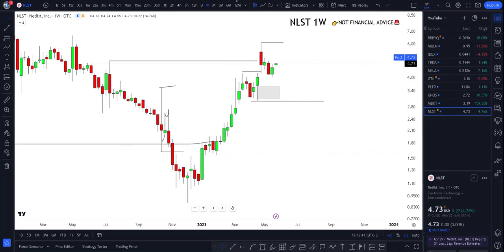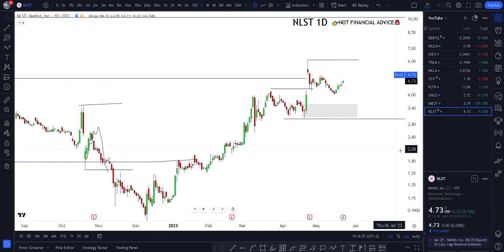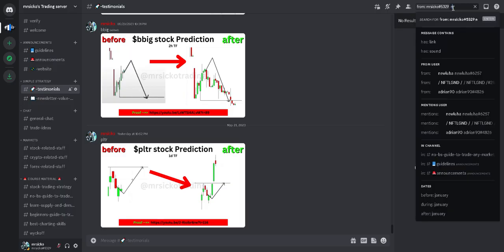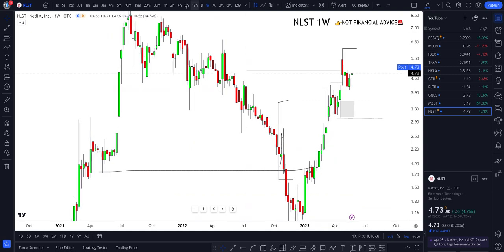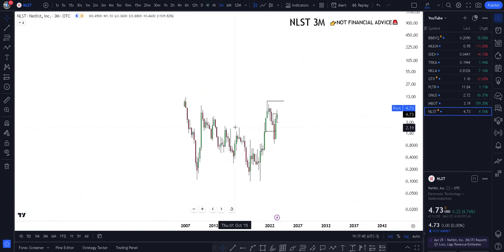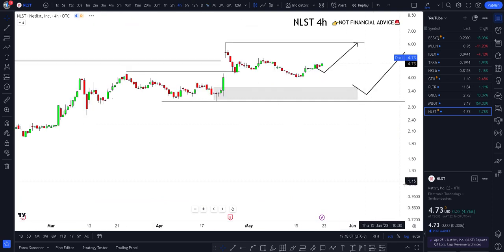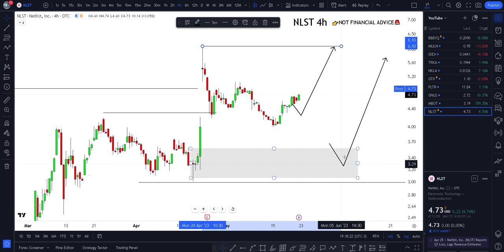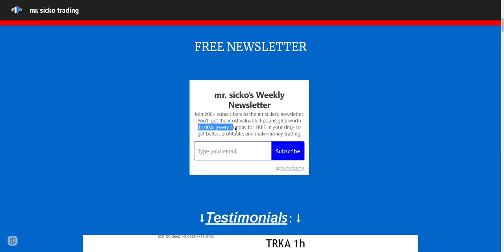👀NLST Stock (Netlist stock analysis NLST STOCK PREDICTION NLST STOCK analysis Price mesothelioma fir